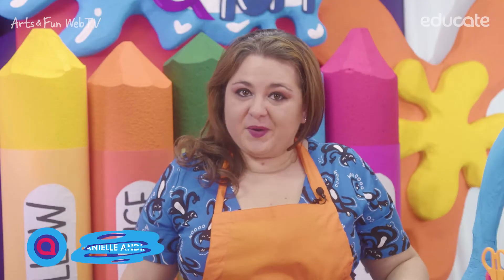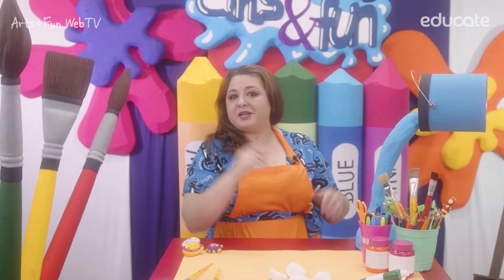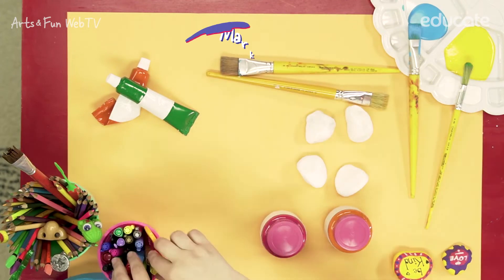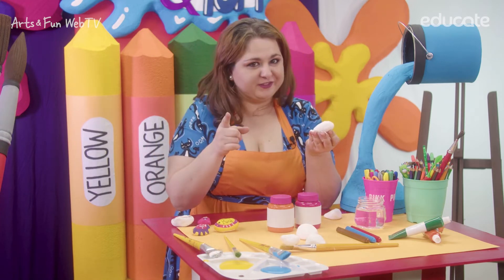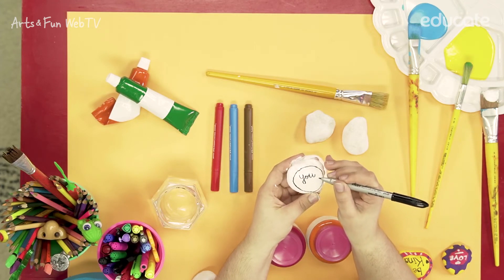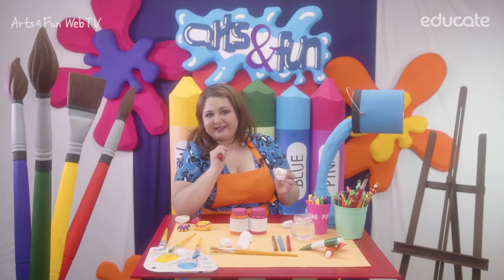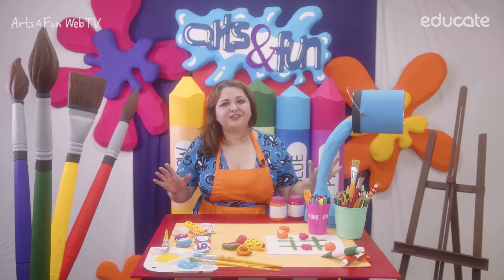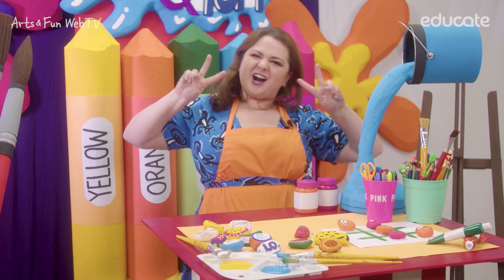Arts & Fun WebTV Show – You rock!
Convidamos vocês para mais uma experiência bilíngue fora da sala de aula.
Apresentamos o Arts & Fun Web TV Show! Uma série de vídeos sobre arts &crafts que tem como objetivo promover e ampliar vivências em inglês. Com propostas de atividades para toda a família, os vídeos podem ser vistos a qualquer hora, no melhor momento para a família.